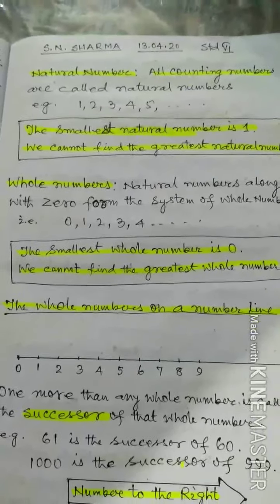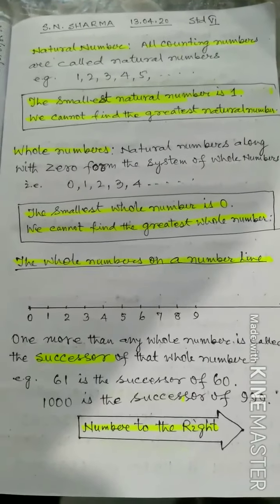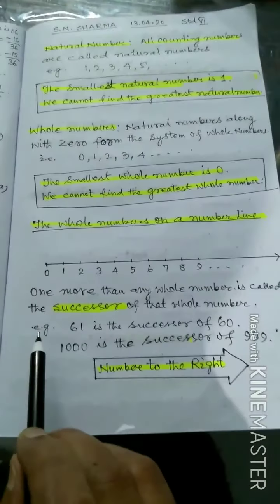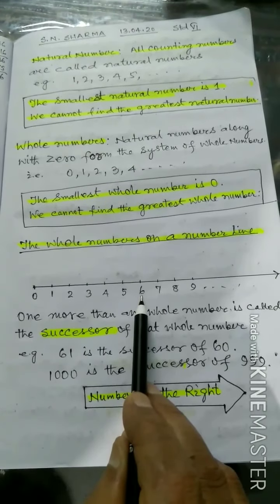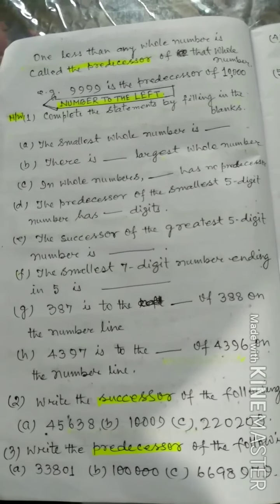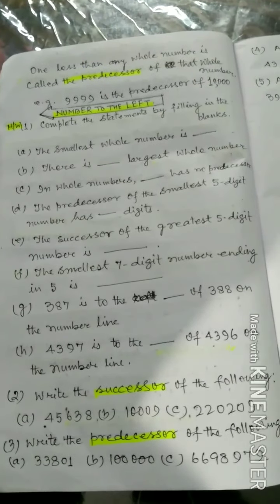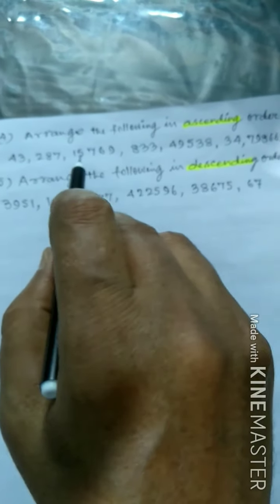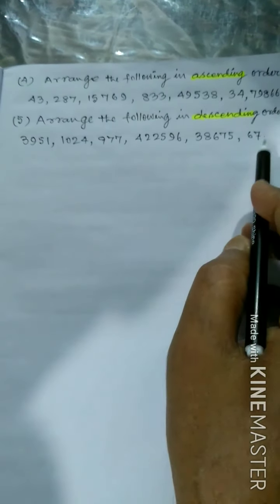Natural Numbers and Whole Numbers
Class VI | Chapter 1 | Maths